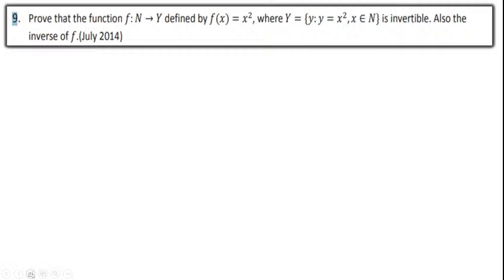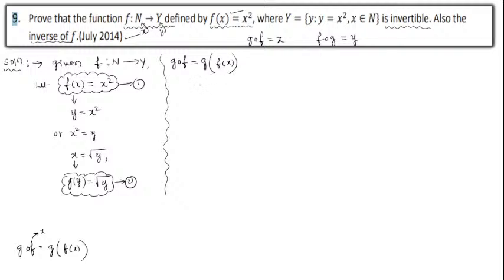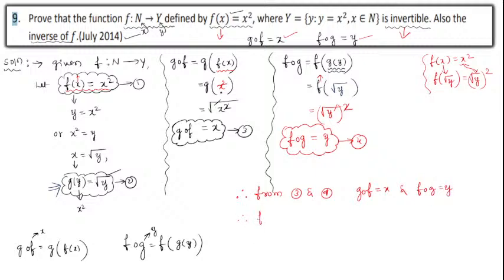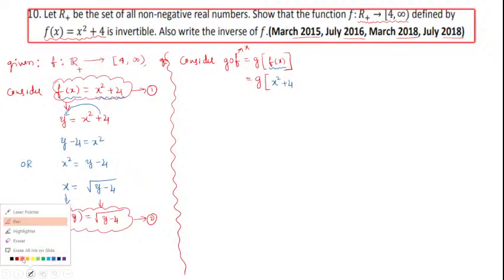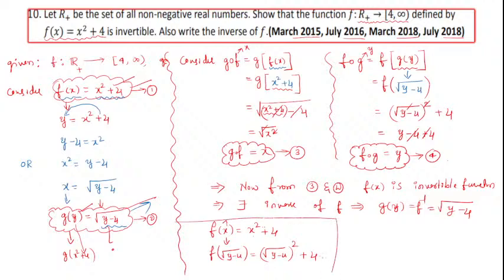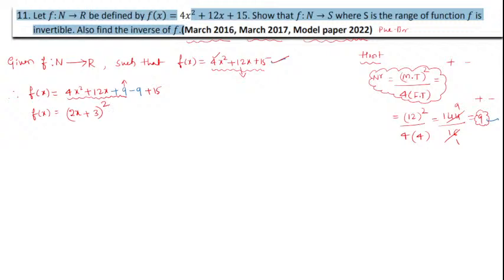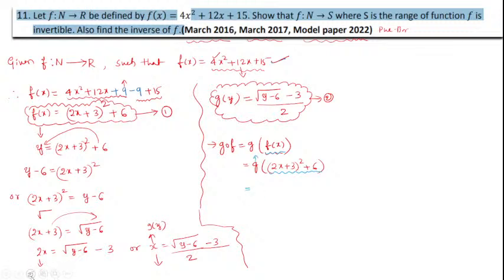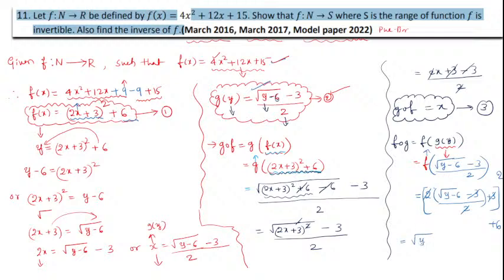class12|InvertibleFunctions|Fixed5marks Relation&Functions |PYQs |EASY TO score |Finding inverse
Relations and functions
SCORE-MORE in PUC mathematics
5marks fixed questions
must watch
STATE PUC BOARD
STATE BOARD QUESTIONS